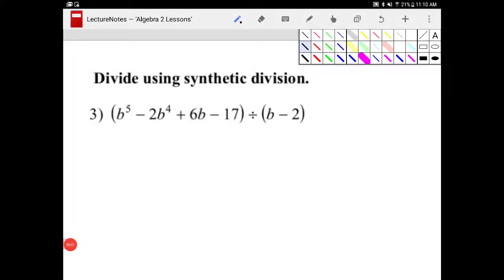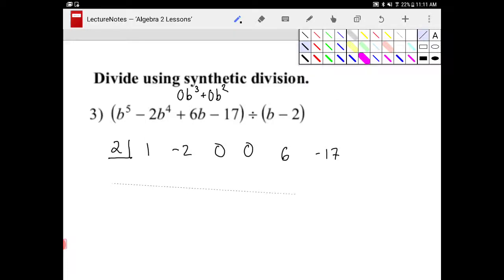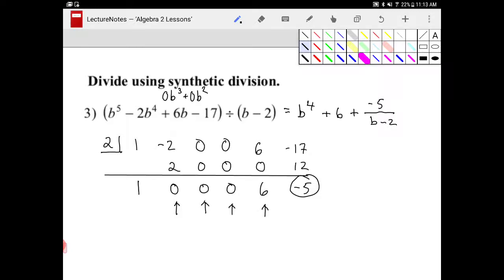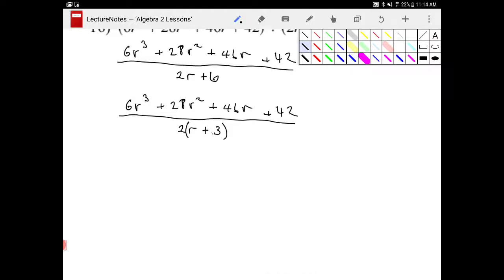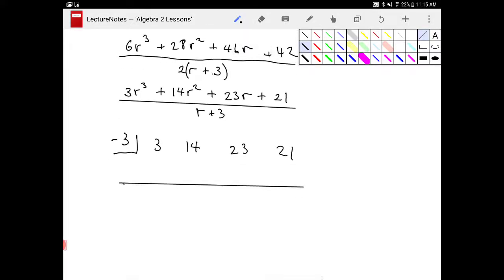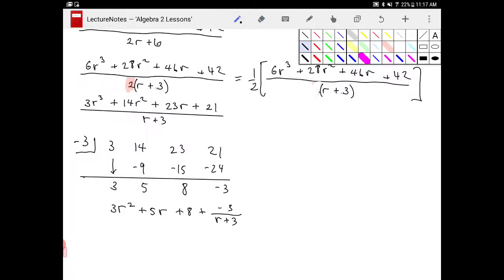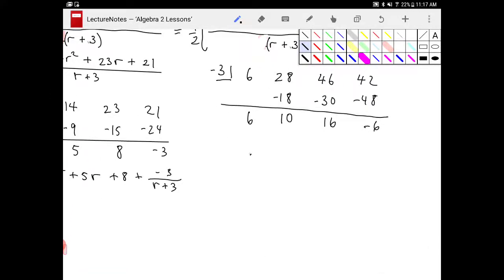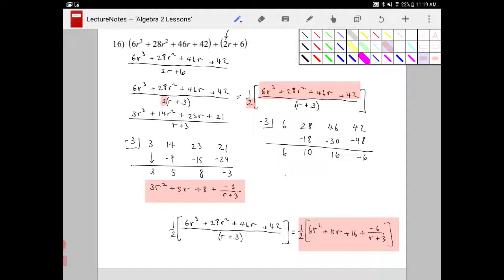Algebra 2 U5A03b exercise on synthetic division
Exercise on synthetic division